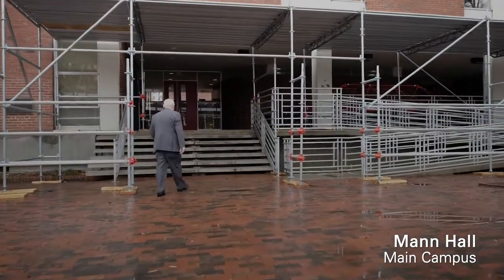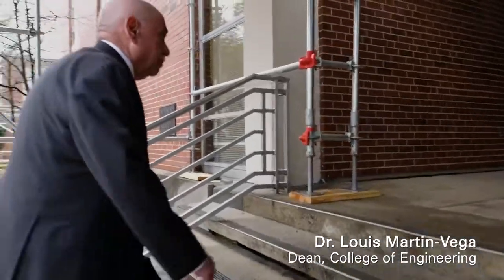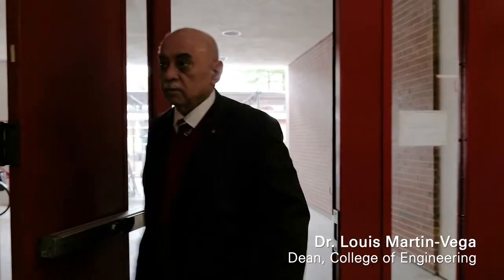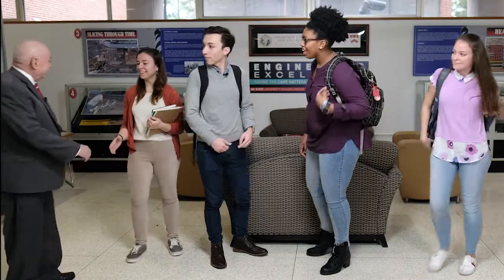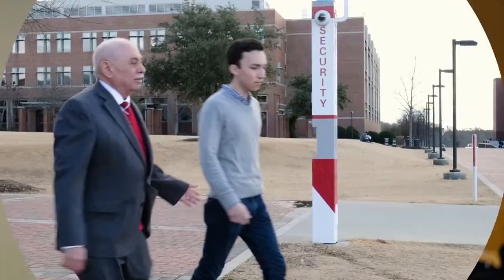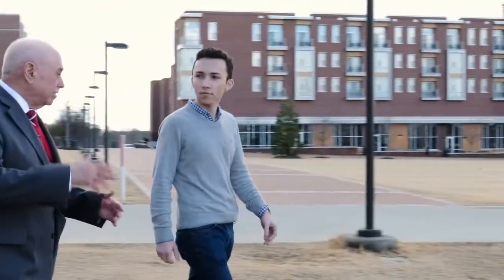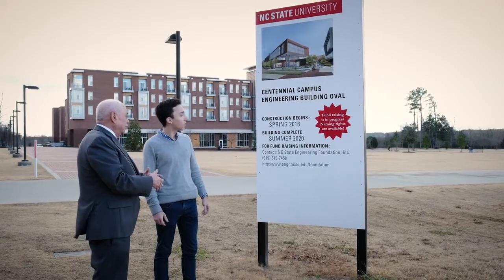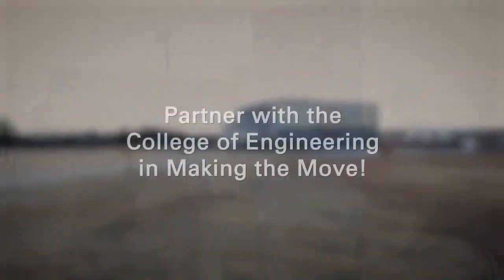Making the Move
On April 20, 2018, at the groundbreaking, the Engineering Building Oval (EB Oval) was renamed Fitts-Woolard Hall. This video was produced prior to the renaming.

The new Fitts-Woolard Hall is under construction on Centennial Campus and will house the Department of Civil, Construction, and Environmental Engineering; the Edward P. Fitts Department of Industrial and Systems Engineering; and the dean's administration.

In this video, Dr. Louis Martin-Vega, dean of engineering, visits a lab in Mann Hall, the current but aging home to the Department of Civil, Construction, and Environmental Engineering, and talks to students who are excited about moving to the EB Oval and look forward to larger lab spaces, better equipment and proximity to eight other engineering departments.